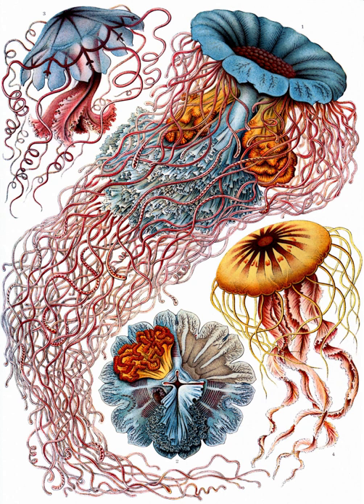Art Forms of Nature | Wikipedia audio article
00:00:13 1 Publication
00:01:08 2 Themes
00:02:34 3 Influence
00:03:22 4 Gallery of prints
00:03:38 5 See also

- Socrates

SUMMARY
Kunstformen der Natur (known in English as Art Forms in Nature) is a book of lithographic and halftone prints by German biologist Ernst Haeckel.